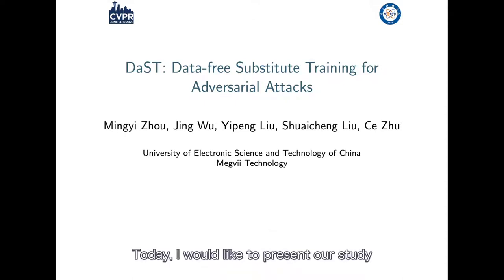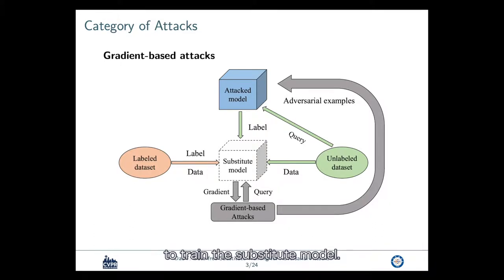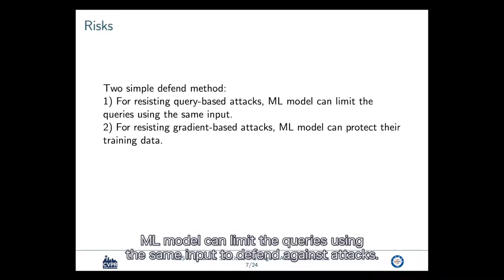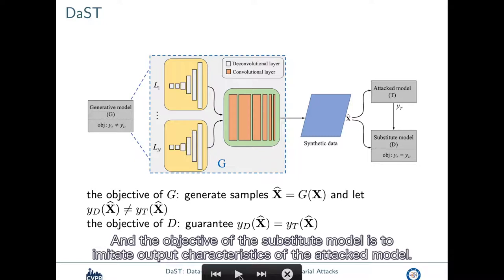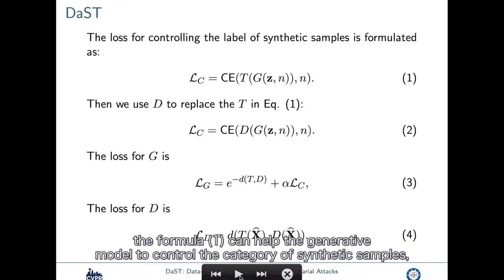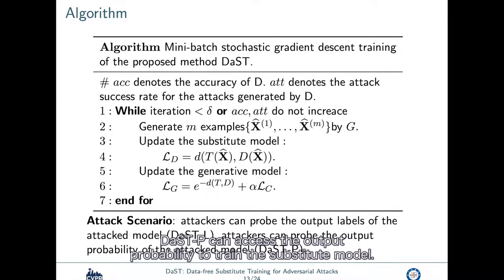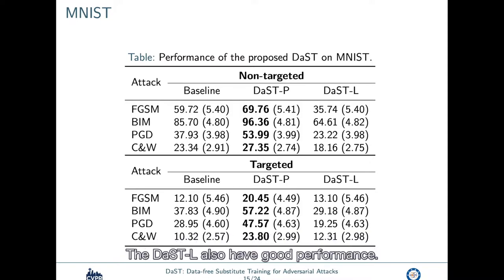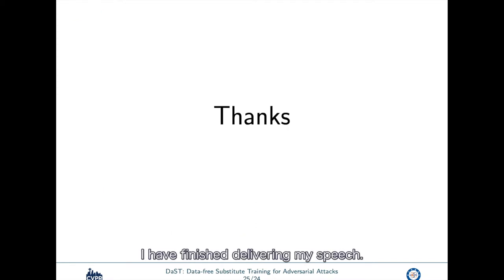DaST: Data-Free Substitute Training for Adversarial Attacks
Authors: Mingyi Zhou, Jing Wu, Yipeng Liu, Shuaicheng Liu, Ce Zhu Description: Machine learning models are vulnerable to adversarial examples. For the black-box setting, current substitute attacks need pre-trained models to generate adversarial examples. However, pre-trained models are hard to obtain in real-world tasks. In this paper, we propose a data-free substitute training method (DaST) to obtain substitute models for adversarial black-box attacks without the requirement of any real data. To achieve this, DaST utilizes specially designed generative adversarial networks (GANs) to train the substitute models. In particular, we design a multi-branch architecture and label-control loss for the generative model to deal with the uneven distribution of synthetic samples. The substitute model is then trained by the synthetic samples generated by the generative model, which are labeled by the attacked model subsequently. The experiments demonstrate the substitute models produced by DaST can achieve competitive performance compared with the baseline models which are trained by the same train set with attacked models. Additionally, to evaluate the practicability of the proposed method on the real-world task, we attack an online machine learning model on the Microsoft Azure platform. The remote model misclassifies 98.35% of the adversarial examples crafted by our method. To the best of our knowledge, we are the first to train a substitute model for adversarial attacks without any real data.